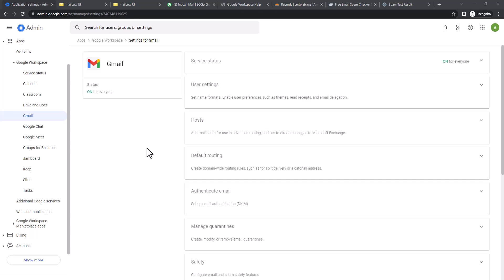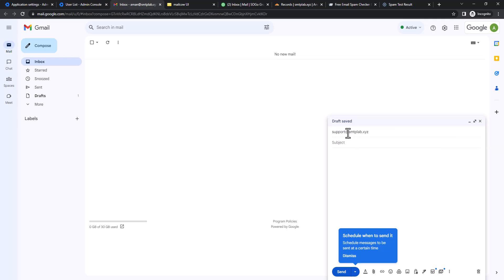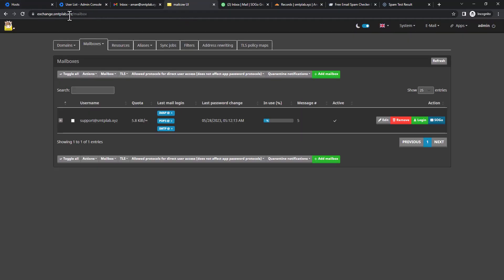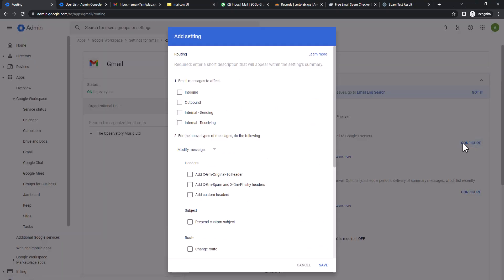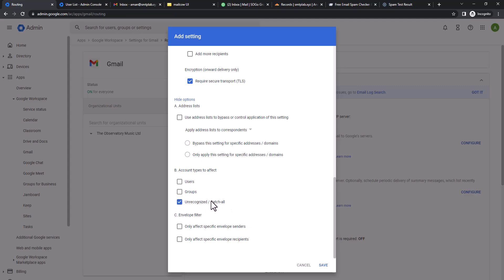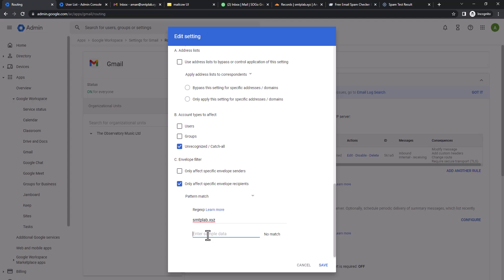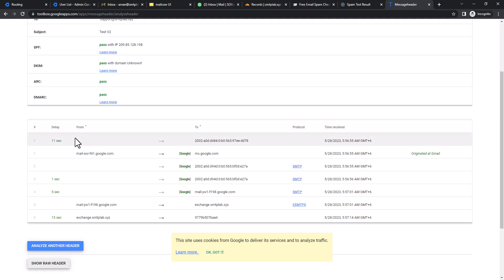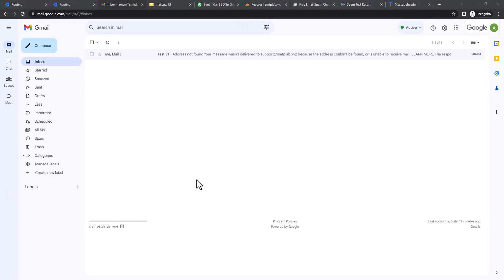Google Workspace Split Delivery with MailCow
Setting up Google Workspace split delivery with MailCow allows you to route incoming emails to both Google Workspace and MailCow, providing flexibility and control over your email management. Here's a step-by-step guide to configuring split delivery:

Access your Google Workspace Admin Console and sign in with your administrator account.

Navigate to "Apps" and select "Google Workspace."

Click on "Gmail" and then select "Advanced settings."

Scroll down to the "Routing" section and click on "Add another destination."

In the "Add route" dialog, enter the following details:

Description: Provide a descriptive name for the route.
Specify the Host or IP: Enter the hostname or IP address of your MailCow server.
Choose the desired delivery route:

Select "Modify message" to deliver a copy of the message to MailCow while keeping a copy in Google Workspace.
Select "Bypass spam filtering" if you want Google Workspace to skip spam filtering and deliver the message directly to MailCow.
Click "Save" to add the route.

Ensure that your MailCow server is configured to accept emails for the specified domain or email addresses. Refer to the MailCow documentation or configuration files to set this up correctly.

Test the split delivery configuration by sending an email to an address associated with your domain. Verify that the email is delivered to both Google Workspace and MailCow.

By following these steps, you can successfully set up Google Workspace split delivery with MailCow. This configuration allows you to take advantage of the features and benefits offered by both platforms, ensuring efficient email management and delivery.